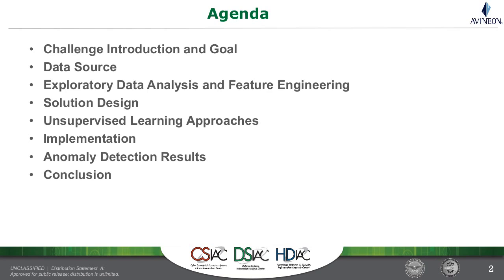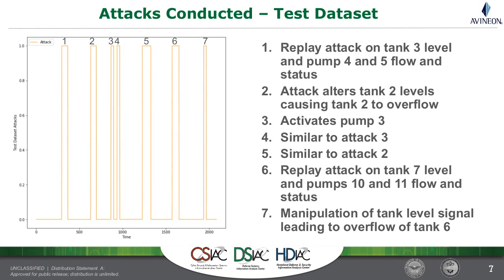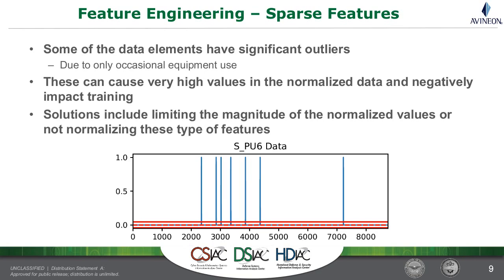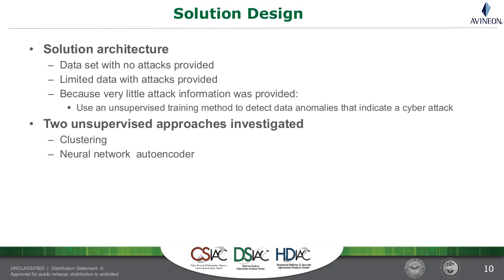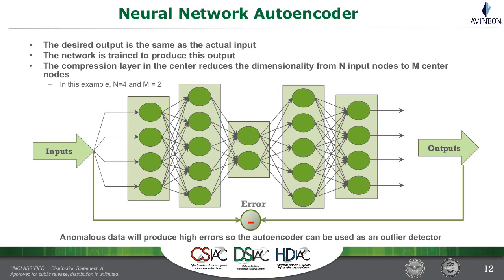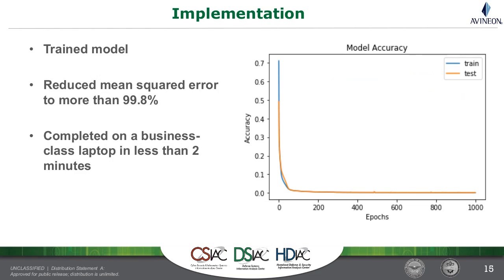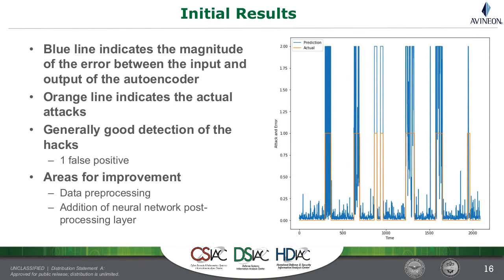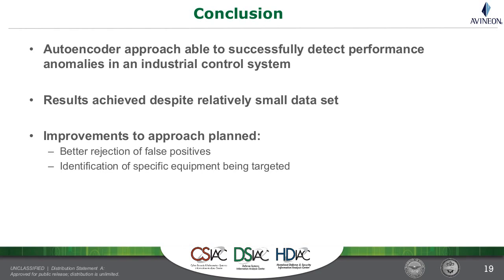DSIAC Webinar: "Machine-Learning Techniques to Protect Critical Infrastructure From Cybersecurity"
Securing our critical infrastructure is vital to national security. This presentation demonstrates techniques that can be used to detect cyberattacks or equipment failures. A typical industrial control system is used as an example, with data collected to monitor and control the system. Data science techniques to prepare the data for machine learning will be analyzed. Various machine-learning approaches used to detect anomalies due to cyberattacks or equipment failures will be demonstrated and their efficacy discussed.